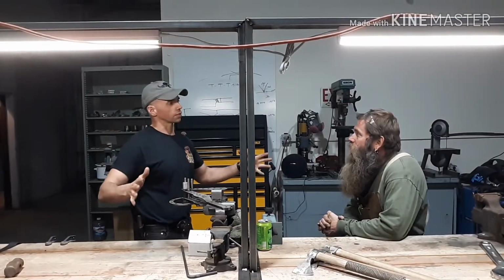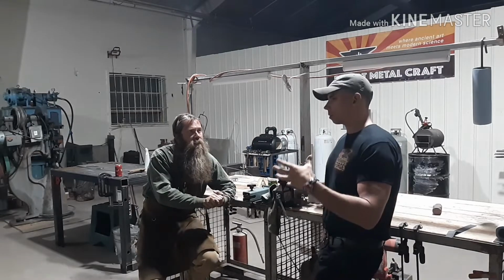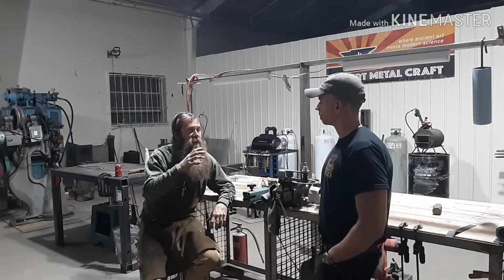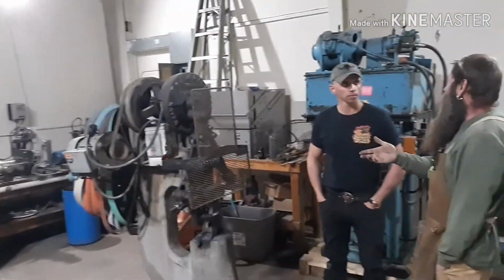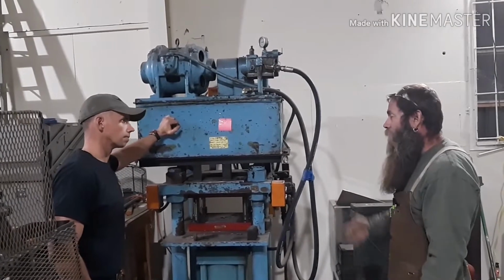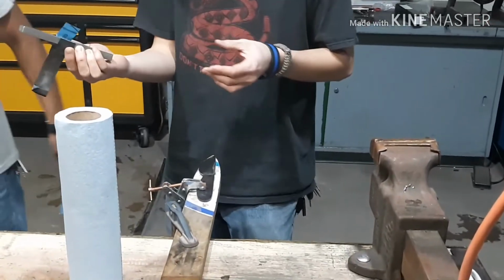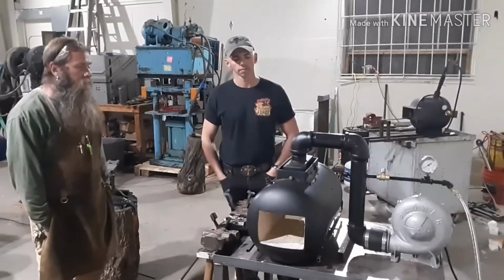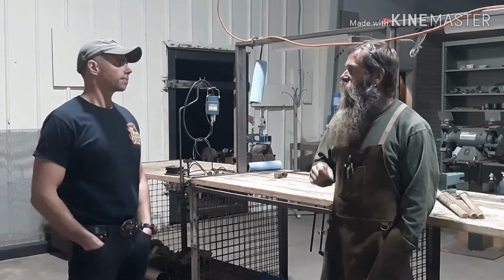Visiting Desert Metal Craft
I visit Desert Metal Craft school of blacksmithing in Tucson Arizona. Rich Greenwood talks to me about how he got into blacksmithing, his experience on Forged In Fire, his passion, the school, and what is in store for the future. I even get to do a little forging myself, forging a small blacksmith knife.

If you want to check out more about Rich's school, maybe look into taking a class check out their web page.